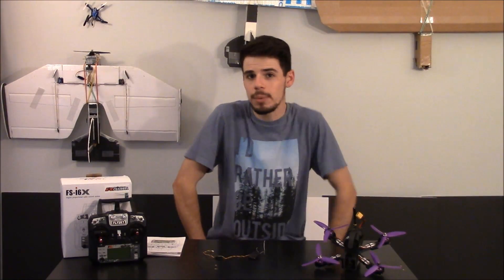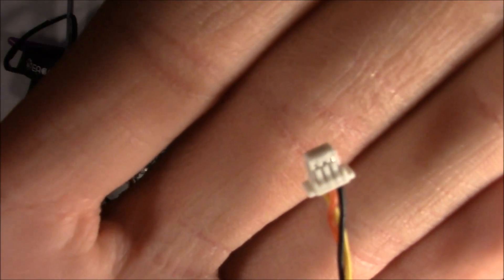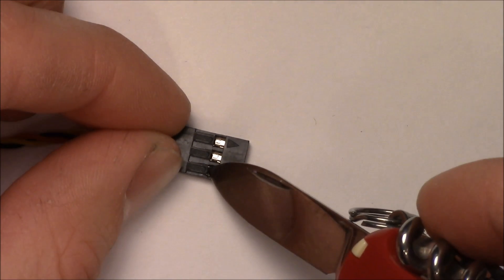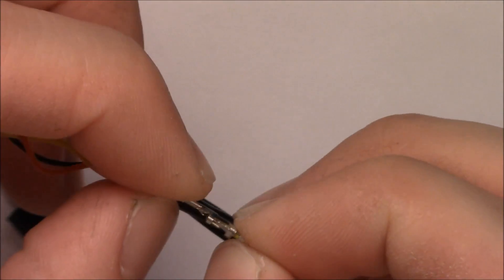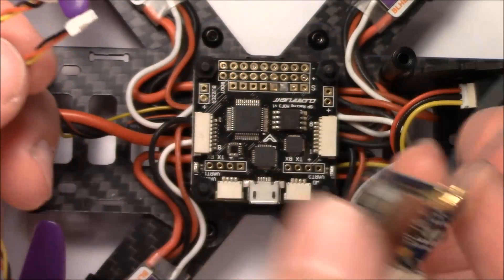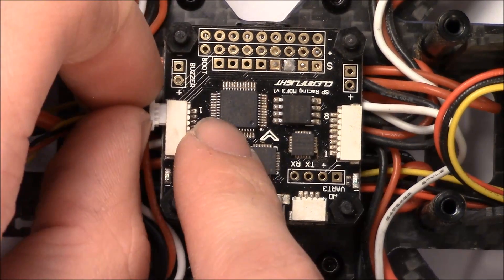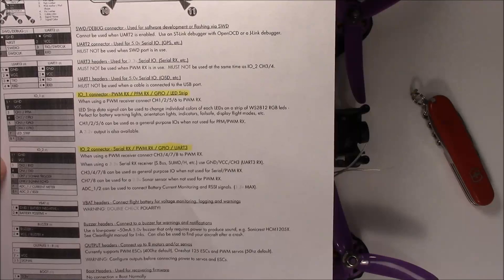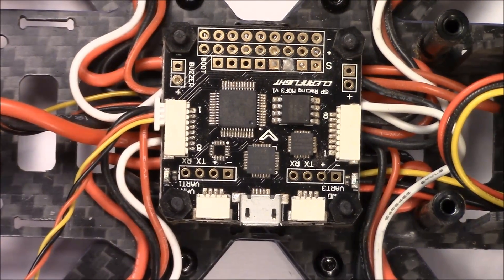How to Connect FS-X6B to Wizard X220 via i-BUS - Help for Beginners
Are you REALLY confused about how to connect the Flysky FS-X6B receiver to the Eachine Wizard X220? So was I! In this video I'll show you how I made a functional connector cable using the (incorrect) cables that come with the receiver, and which ports to plug into for i-BUS (which is basically just a name for the type of language that the Receiver (Rx)/Flight Controller (FC)/ Transmitter (Tx) use to communicate).

Link to Seriously Pro Racing F3 Flight Controller (the flight controller that the Wizard uses) manual

Link to Flysky X6B manual

For anyone else confused about this connector stuff, here's a great forum thread about "JST" connectors with very helpful pictures!

MY GEAR

FILMING GEAR
Main camera